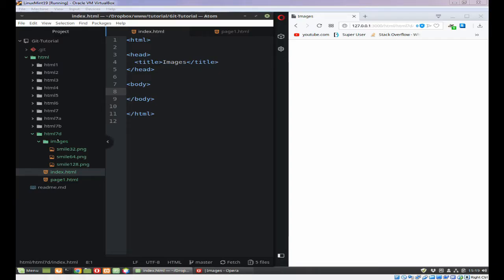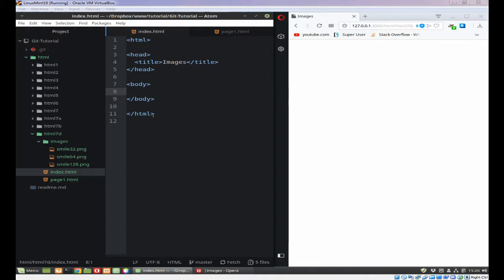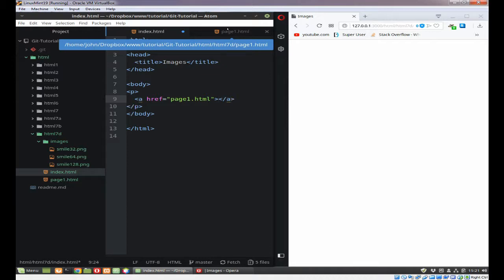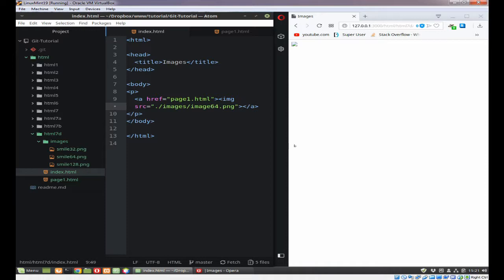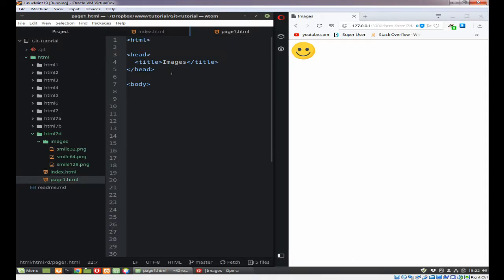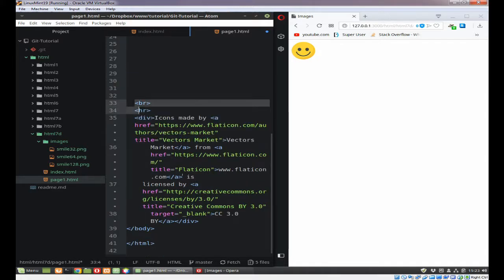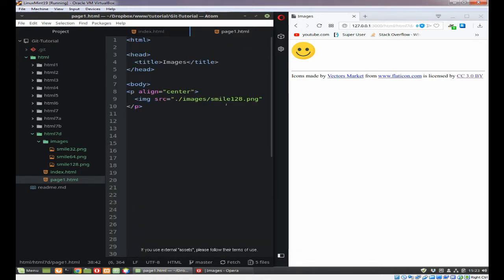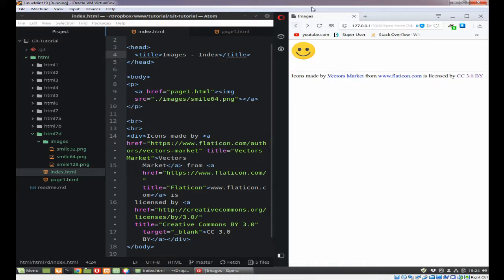WANT TO KNOW HOW TO MAKE AN IMAGE INTO A LINK? - Programming for the Web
Do you need to make and image into a clickable link? Here's how to make an image into a link.